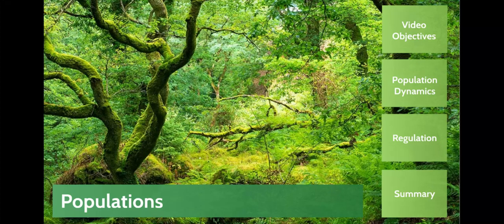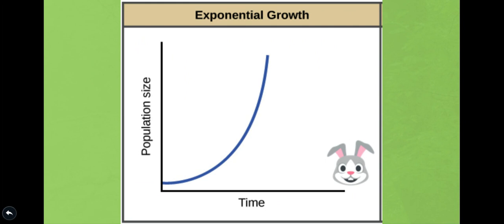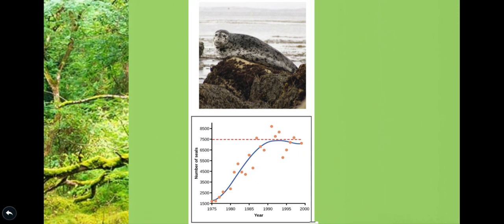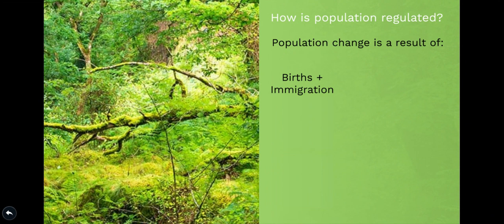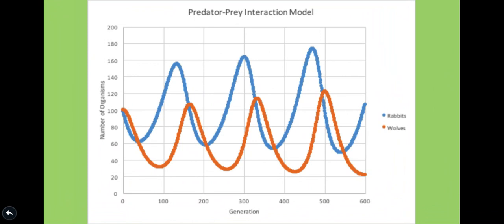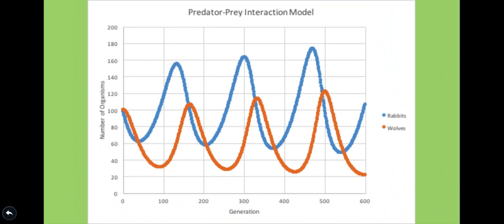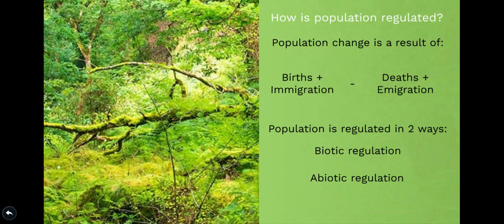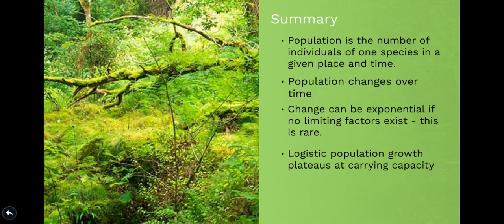Population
Video explores population dynamics and factos affecting its change over time.